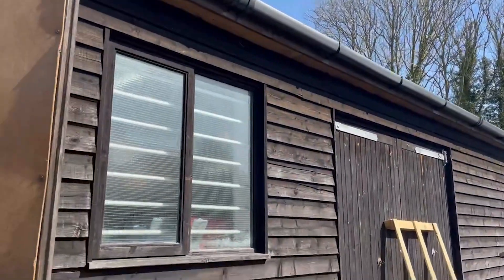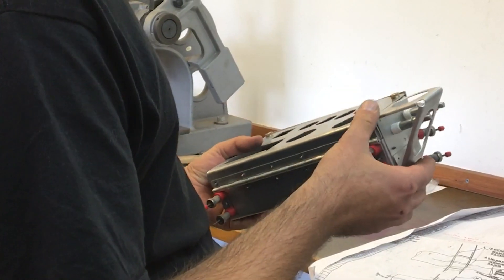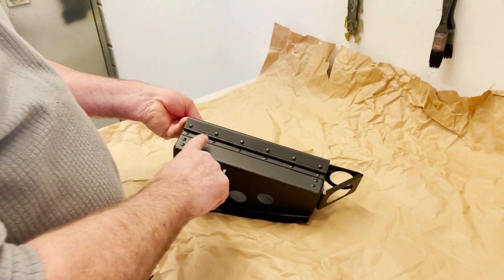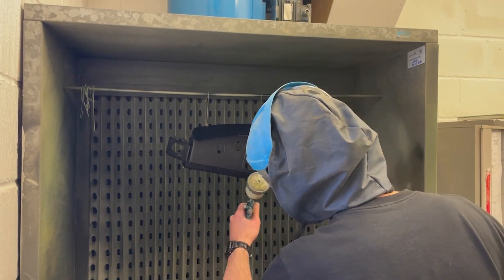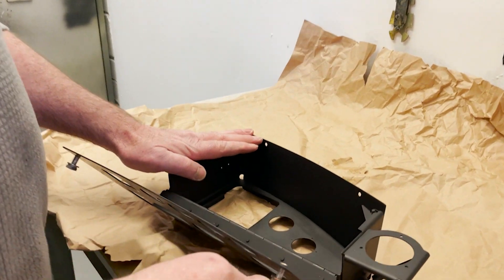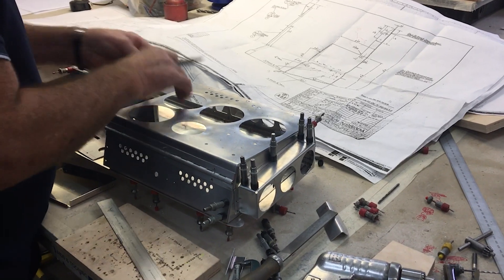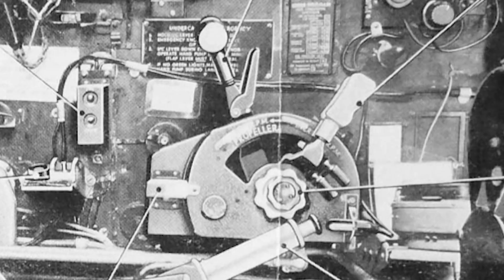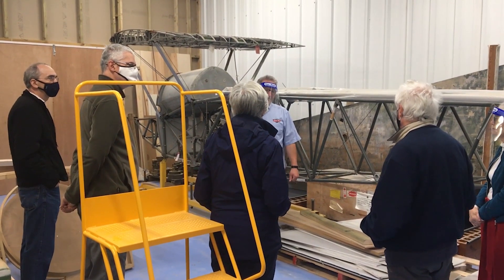The People's Mosquito - Cockpit Controls Part 2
The People's Mosquito is a UK registered charity dedicated to getting a DH.98 Mosquito flying once again in the UK

Restoration of our de Havilland DH.98 Mosquito continues to make excellent progress here in the UK.

In the latest of our now regular RL249 restoration updates, we take viewers behind the scenes at Retrotec. Today we provide a glimpse of the craftsmanship required to construct the cockpit control panels for the first de Havilland DH.98 Mosquito to be built in the UK for more than 70 years.

All this work is only possible through the generous support of our incredible public and corporate backers. Look out for part two coming soon.